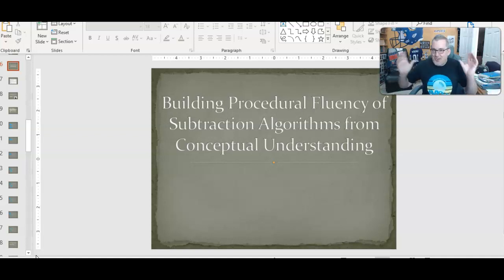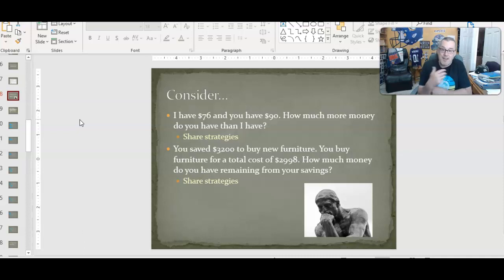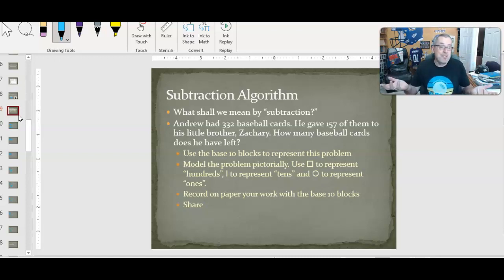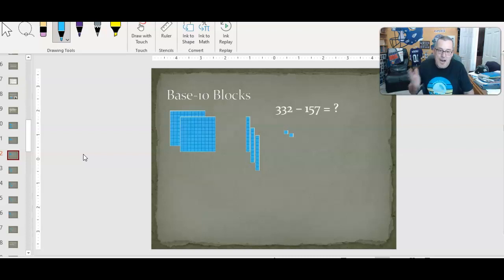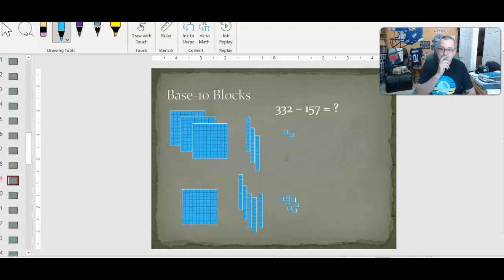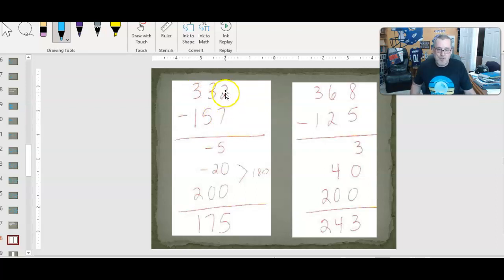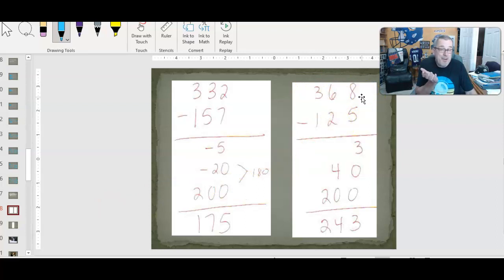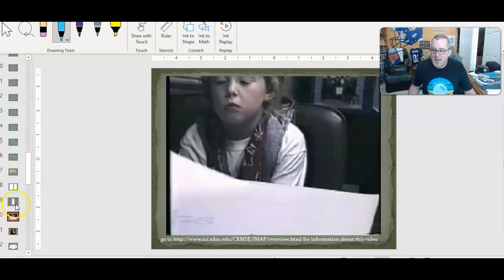MAT256 Module 3 - Subtraction Fluency